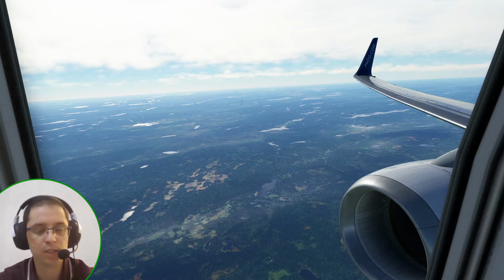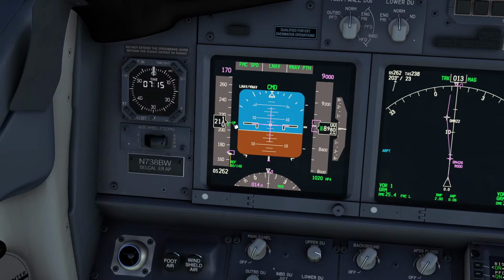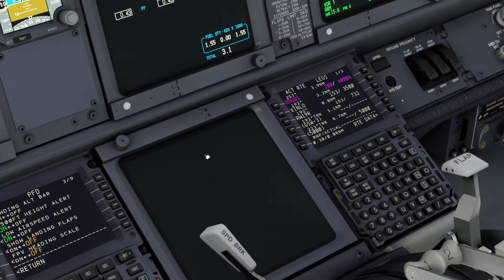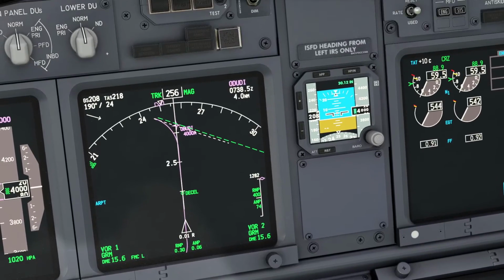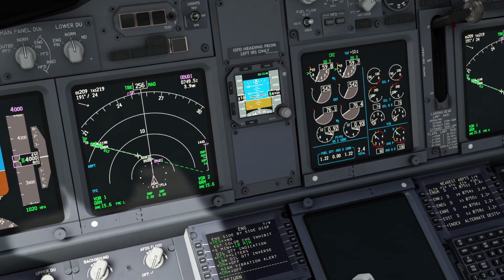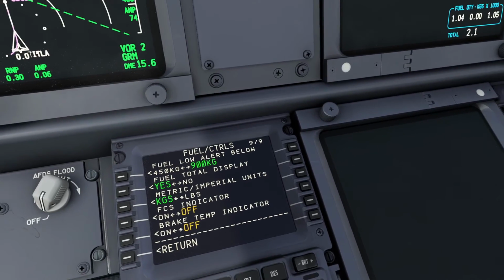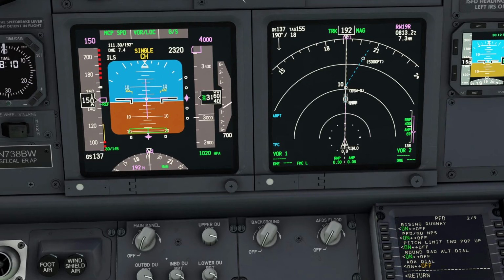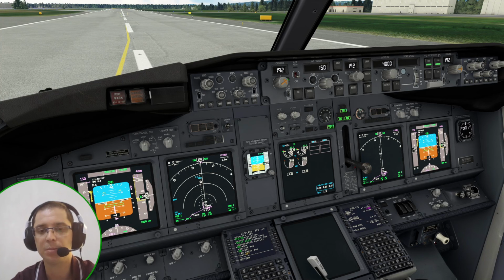DISPLAYS - ALL 737 PMDG OPTIONS EXPLAINED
Video about the Display settings for the PMDG 737.

0:00 - DISPLAYS INTRO
2:09 - DISPLAYS TYPE
3:44 - FLIGHT DIRECTOR TYPE
3:34 - GROUNDSPEED DISPLAY
6:49 - PDF/ND NPS
9:36 - PITCH LIMIT IND POP UP
15:15 - AOA DIAL
17:22 - LOW AIRSPEED ALERT
21:50 - SHOW LANDING FLAPS
22:49 - FPV HEADING SCALE
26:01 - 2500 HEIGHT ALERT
27:11 - EFIS/MAP FPV
28:19 - TRACK UP
29:46 - VSD
30:58 - RANGE ARCS
32:38 - SHOW NEXT ALT CONSTR
34:26 - VOR COURSE LINES
35:31 - MIN RUNWAY LENGTH
39:08 - TCAS 3NM RANGE RING
41:01 - OTHER TRAFFIC
41:47 - RANGE
42:30 - ALT SEPARATION
43:44 - ENG SIDE BY SIDE DISP
44:47 - EGT COLOR CHANGE INHIBIT
47:27 - OIL QTY INDICATION
48:37 - LOW OIL QTY INVERSE (Part 1)
49:41 - HIGH VIBRATION ALERT (Part 1)
51:06 - MAX CONT THRUST BUGS
52:07 - SHOW REF N1
53:41 - FUEL LOW ALERT BELOW (Part 1)
55:07 - FUEL TOTAL DISPLAY
56:08 - METRIC/IMPERIAL UNITS
56:29 - FUEL LOW ALERT BELOW (Part 2)
57:00 - HIGH VIBRATION ALERT and LOW OIL QTY INVERSE (Part 2)
58:07 - FCS INDICATOR
58:45 - BRAKE TEMP INDICATOR
1:00:02 - VREF+20 BUG
1:03:39 - FUEL LOW ALERT BELOW (Part 3)
1:07:10 - ROUND RAD ALT DIAL and EFIS/MAP ROUND RAD ALT
1:07:57 - LANDING ALTITUDE BAR
01:08:25 - RISING RUNWAY
1:09:54 - 100 KNOTS BUG
1:11:15 - EFIS/MAP 80 KNOTS BUG
1:11:58 - REVIEW